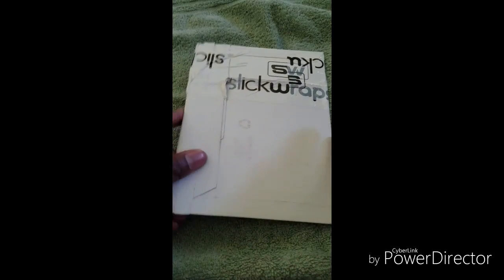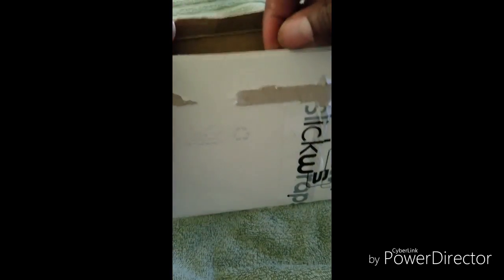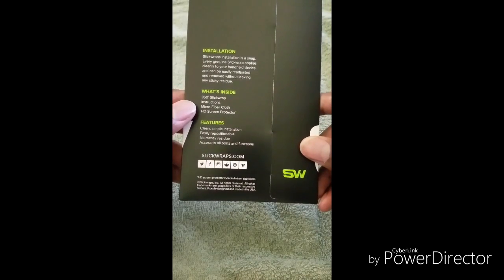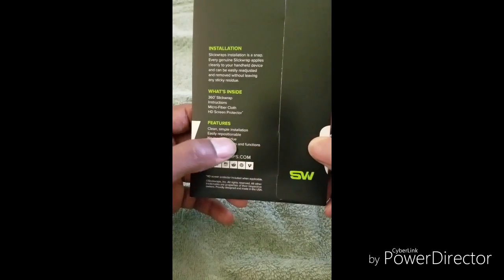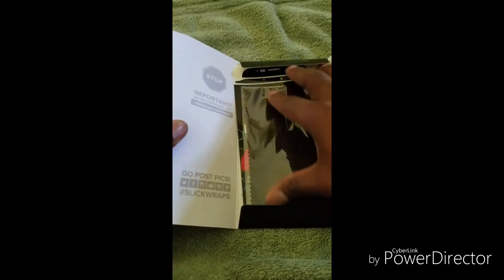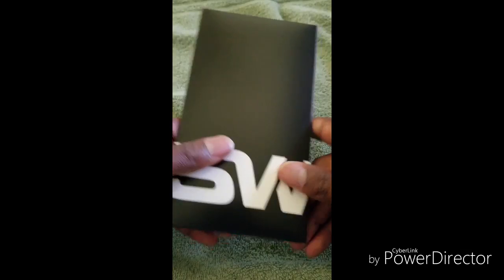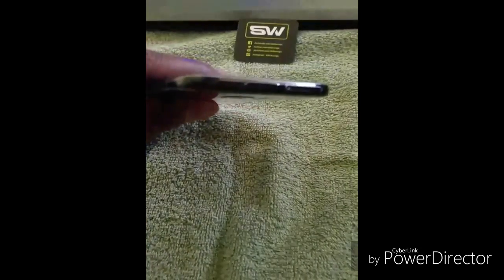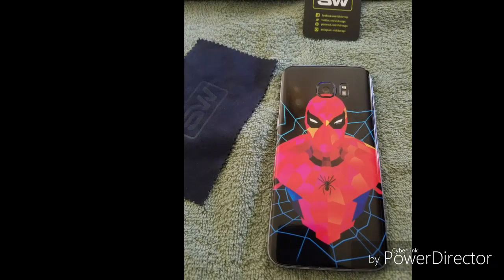Spiderman Slickwrap Skin Unboxing!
Quick little Unboxing and showing off this dope skin from Slickwraps for the Samsung Galaxy S7 Edge!